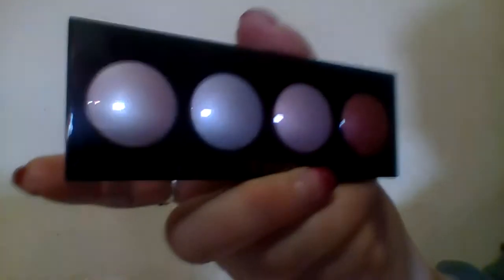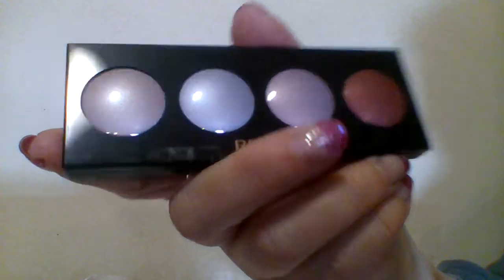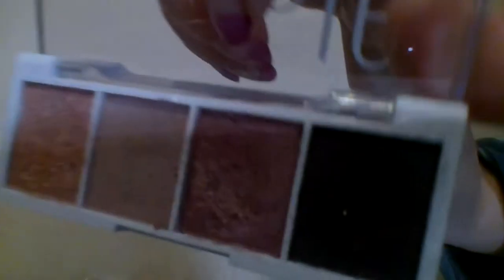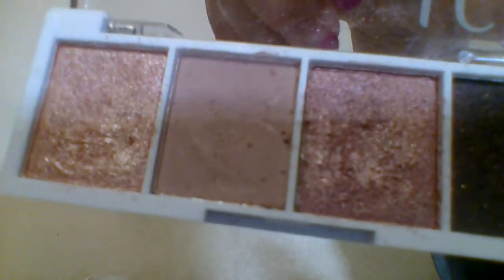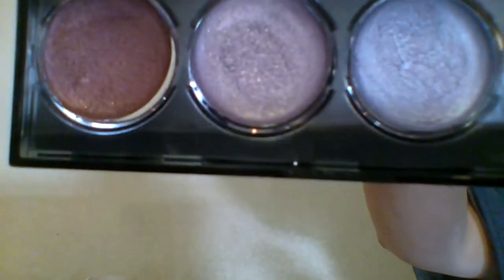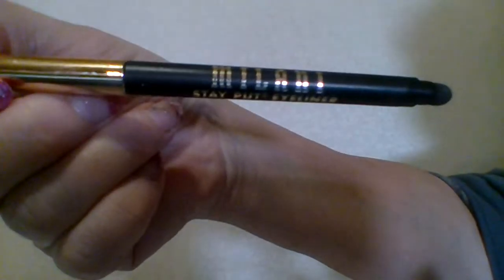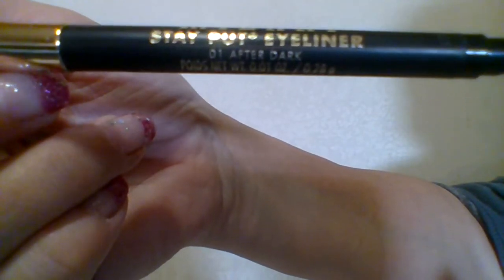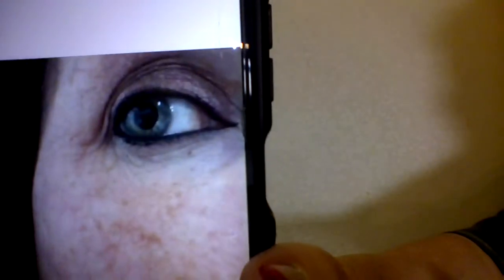Revlon Illuminance Creme Eye Shadow Wear Test Again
We are wear testing this palette again. We are testing the eye color a different way.